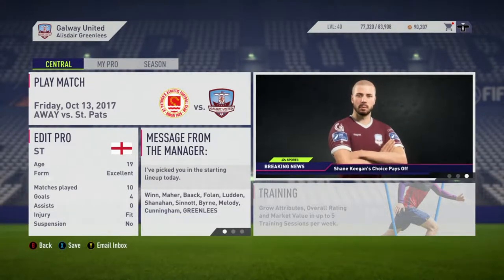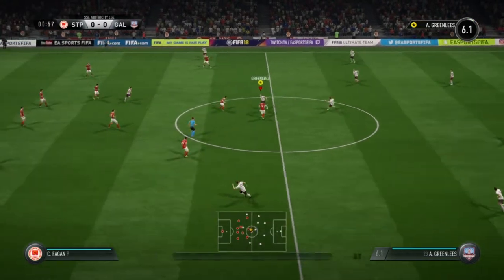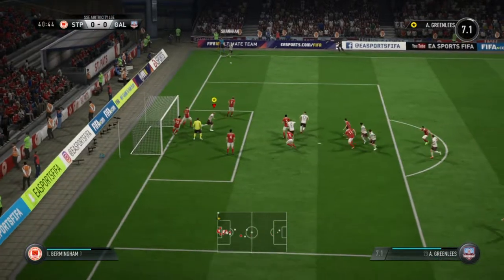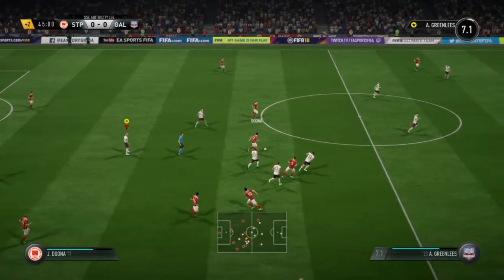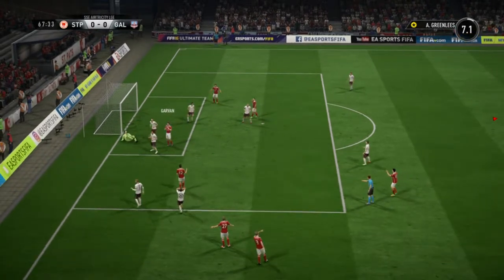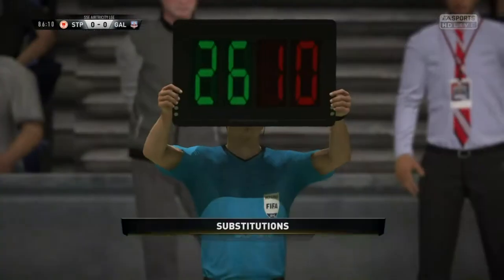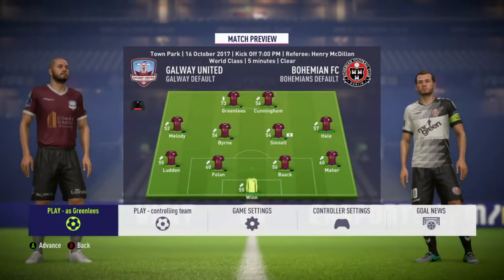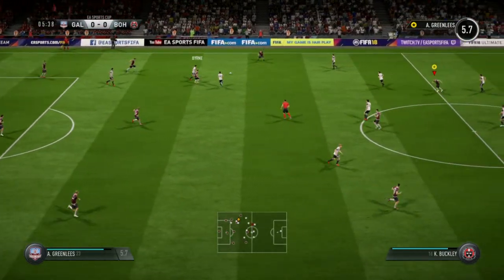FIFA 18 - Player Career Mode - Galway United - #7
In episode 7, we travel to St. Pats Athletic for a league game and then we've been drawn at home to Bohemian FC in the quarter finals of the cup. Still looking for more goals.